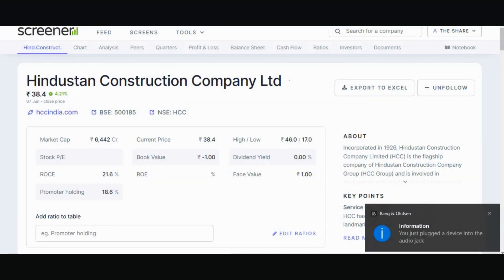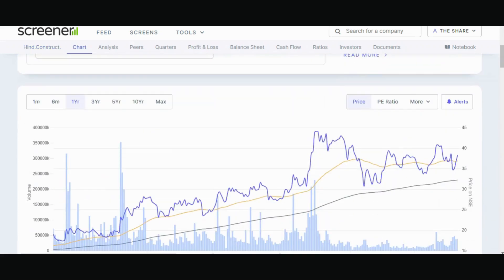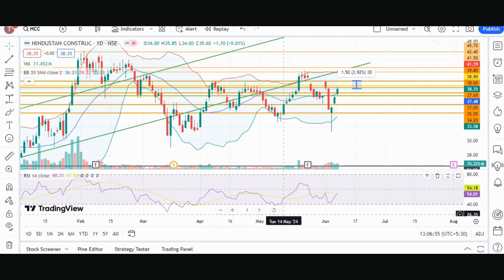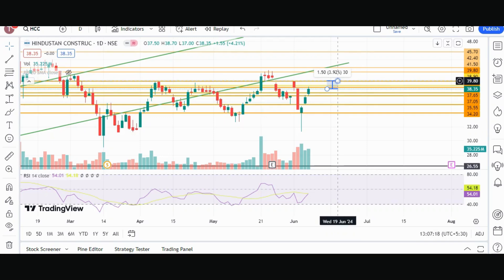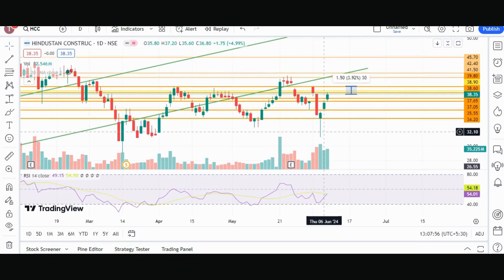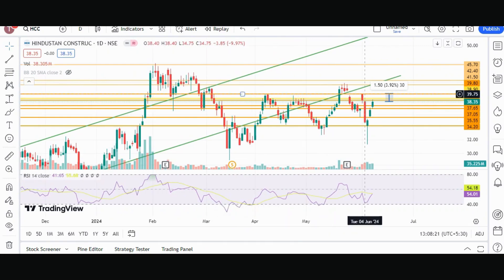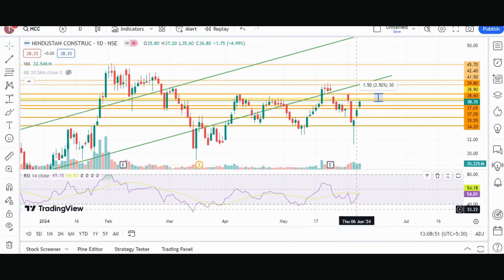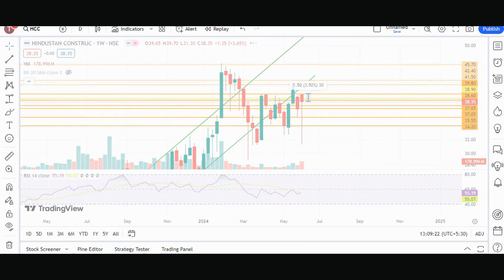IFCI share | Target -90 | IFCI share latest news today Hindi | IFCI share capital management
🚀 Unlocking Potential: IFCI Stock Analysis for Maximum Returns! 💹

Welcome back to "The Share Shiksha," where financial insights meet investment wisdom! In this video, we turn our focus to IFCI Limited, dissecting its current market position and exploring the potential it holds for astute investors.

🔍 Understanding IFCI: A Deep Dive into Financial Health 📊
Join us as we delve into the financial fundamentals of IFCI, analyzing key indicators, recent performance, and uncovering insights that matter for your investment decisions. From balance sheets to growth prospects, we've got you covered.

📈 Strategic Moves: IFCI's Market Strategy Unveiled! 🔄
Explore the strategic decisions and market positioning of IFCI. We'll discuss recent developments, management decisions, and how these factors might influence the stock's trajectory in the coming months.

📉 Risks and Rewards: Navigating the IFCI Investment Landscape 🛑🌐
Every investment comes with its own set of risks and rewards. Learn about potential pitfalls and opportunities associated with IFCI stock, empowering you to make informed choices in your investment journey.

💼 Investment Outlook: What Lies Ahead for IFCI? 🔮
Our expert analysis will provide you with a forward-looking perspective on IFCI, helping you anticipate market trends and positioning yourself for potential gains.

"The Share Shiksha" is your trusted companion in the world of stocks. Whether you're a seasoned investor or just starting, our goal is to equip you with the knowledge needed to make confident investment decisions.

👍 If you're ready to make the most of your investment journey, hit play, and let's navigate the IFCI landscape together!

stock market
multibagger stocks
multibagger shares
multibagger stocks in2024
best stocks to buy
best stocks to invest in 2023 4
which share is best
invest for 2024
multibagger stocks 2024
penny stocks 2024
Share Market
Multibagger penny Stocks
Penny stocks portfolio
Stocks for investment
Share market for beginners
Share Market
Multibagger penny Stock